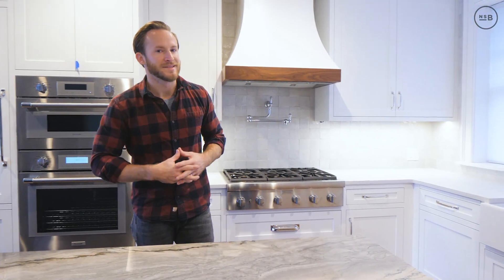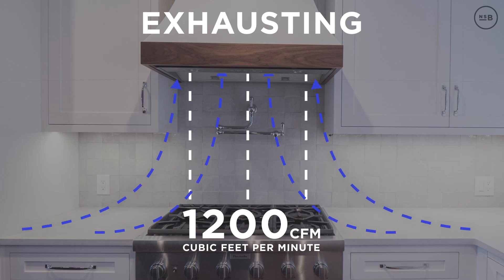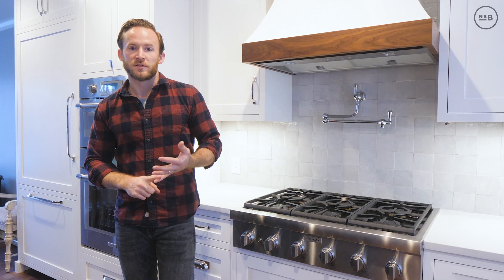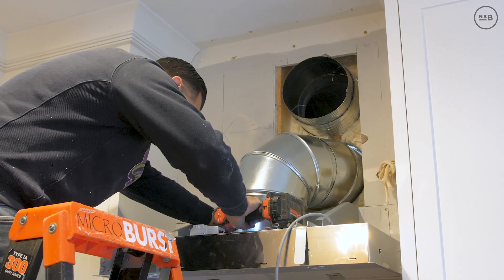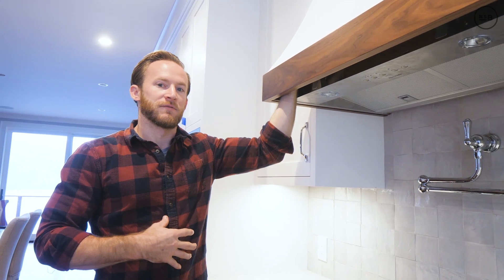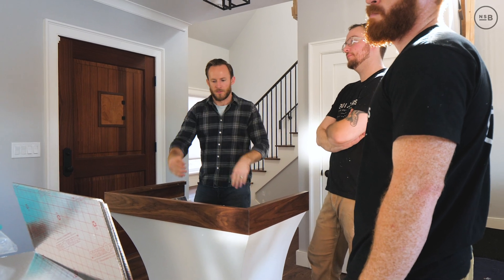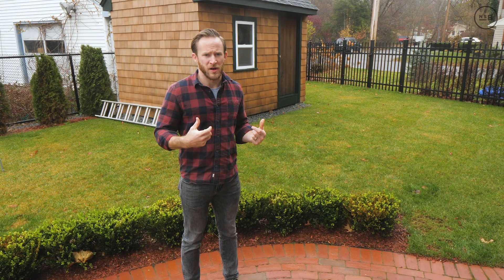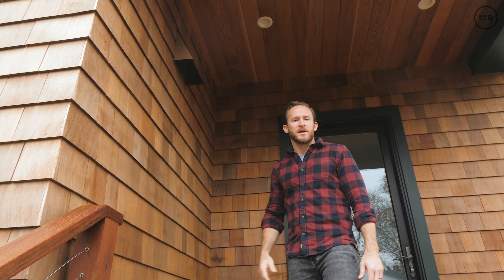Kitchen exhaust and make up air all under one hood at NS Builders Lake Drive Custom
We jump into the technical details behind our Lake Drive Custom kitchen hood. It operates as our kitchen exhaust and as our make up air. We worked with Ross Trethewey from TE2 Engineering and Steffan Tosi from East Coast Comfort to engineer a hood system that performed with efficiency and blended seamlessly into the kitchen design. Tune in!